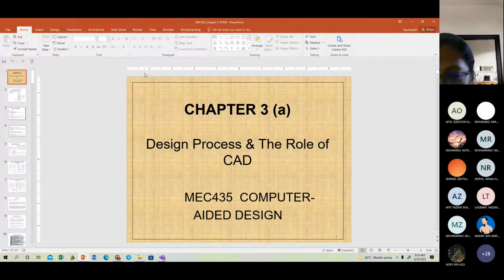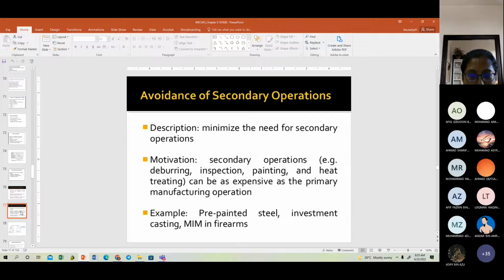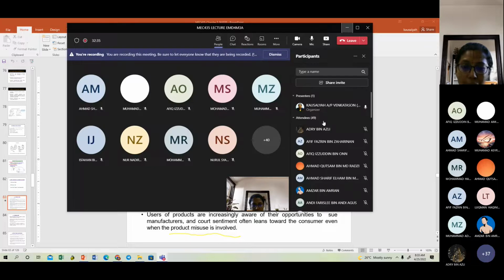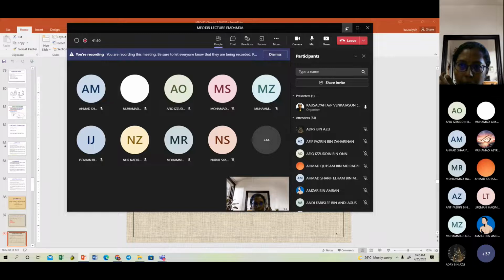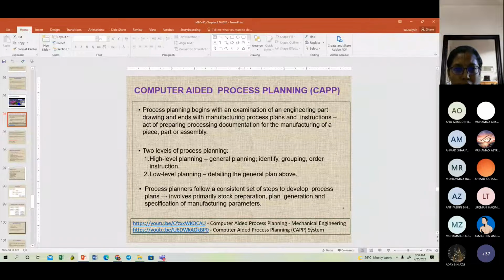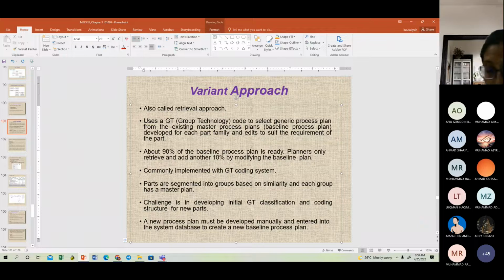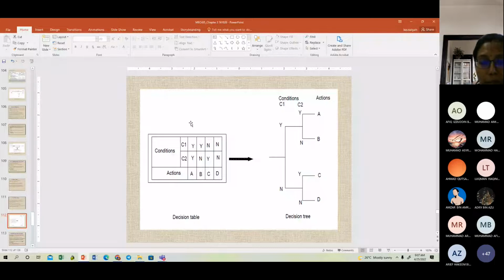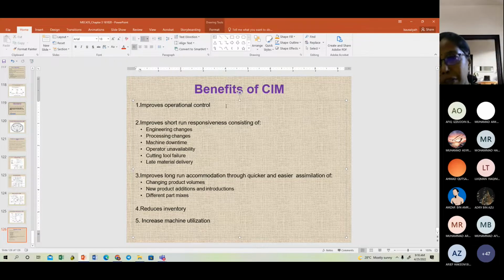ONLINE CATIA CLASS CHAPTER 3 THE DESIGN PROCESS AND THE ROLE OF CAD IN DESIGN (PART 2)